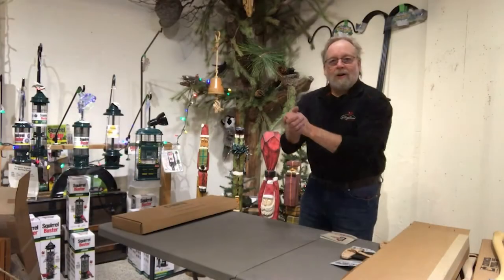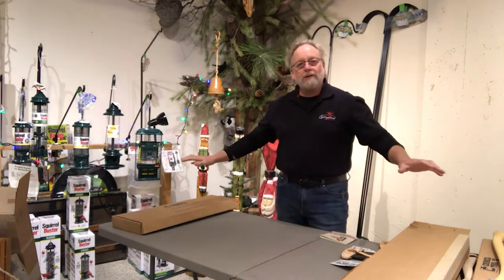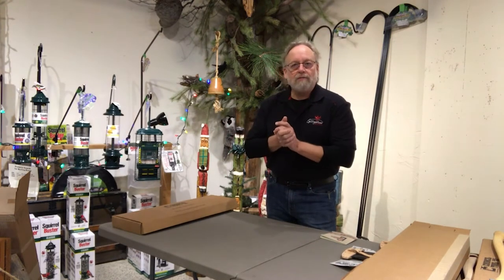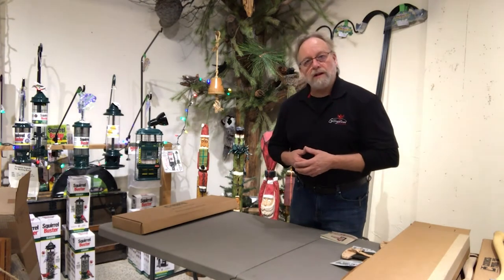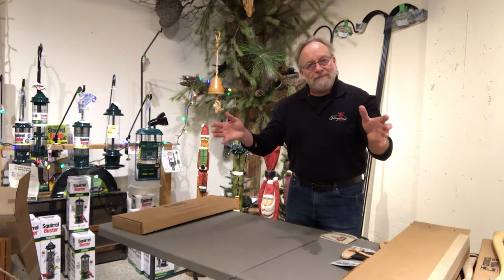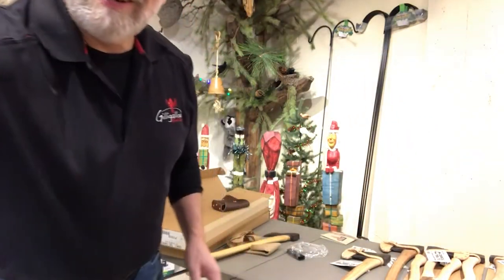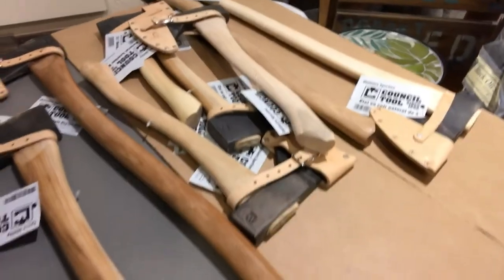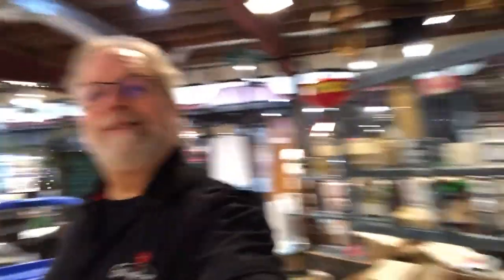New Product Announcement – Introducing Council Tools Axes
We have started to expand our product offering ever so slightly over the past twelve months to scratch an itch, so to speak. We began with smaller products built for the outdoor lifestyle and have expanded into more camping gear.

Moving beyond that, we have been working with a new partner at Council Tools. For those that might not have heard about them, they are a family-owned and operated business now into their fourth and fifth generation of family operation (impressive, right?). Started back in 1886, Council Tools set out to create the most innovative hand tools on the market built with an unmatched craftsmanship that still carries on today.